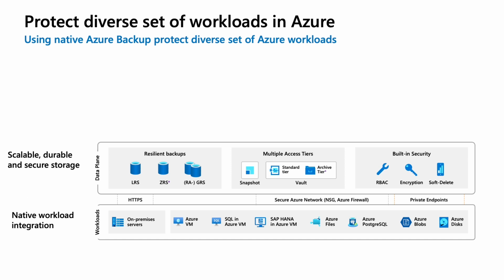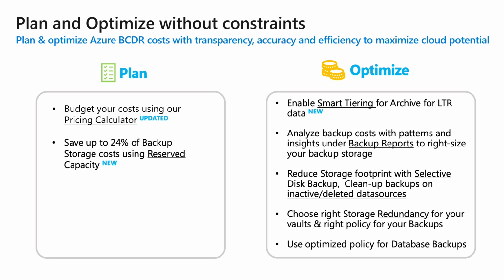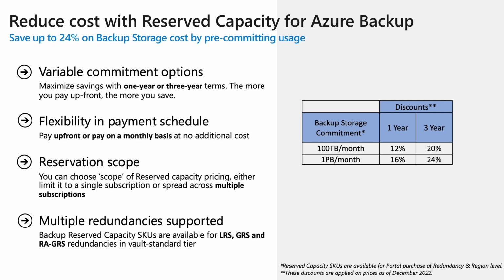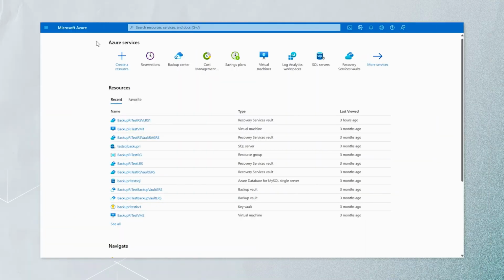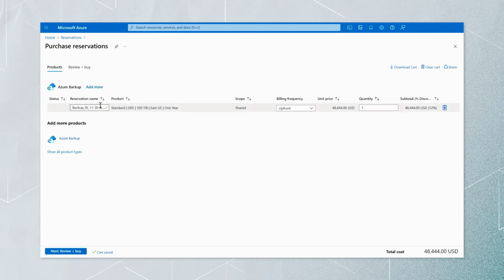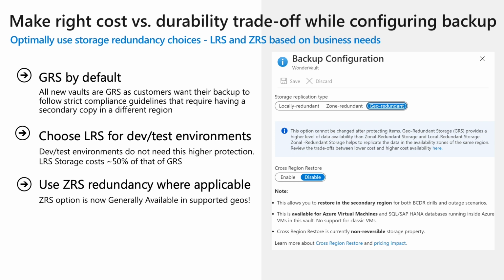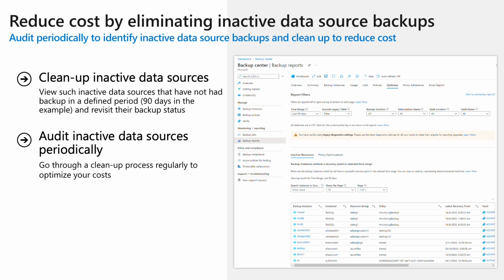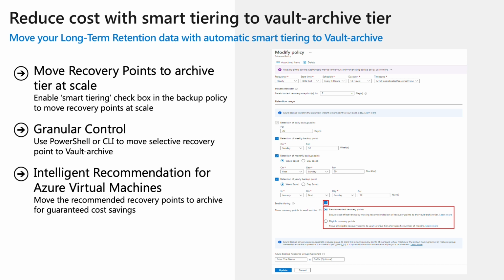Optimize your data protection costs with Azure Backup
This video showcases how Azure Backup customers can optimize and save costs. Based on usage projections leverage Reserved Capacity Pricing which lowers costs compared to pay-as-you-go rates. To automatically move Long Term Retention (LTR) backup data to Vault-Archive tier, enable Smart Tiering. Choose to backup only selected disks, utilize different storage for dev/test environments, and clean up inactive or deleted data sources. Use the right policy for workloads too—Azure Backup automatically stiches together the full, differential/incremental and log backups to provide data for a specific point in time. For database backups, opt to have weekly full backups instead of daily full backups to reduce backup costs significantly.

Presenter:
• Kiran Maruthi Bhukya, Product Manager 2, Microsoft Azure BCDR

Chapters:
00:23 BCDR Cost Control Challenges
00:53 Azure Backup Overview
02:06 Azure Backup Pricing
04:00 Plan and Optimize without constraints
04:46 Budget your costs using Pricing Calculator
05:55 Reduce cost with Reserved Capacity for Azure Backup
09:29 Demo for Reserved Capacity for Azure Backup
14:25 Storage Redundancy Choices
16:12 Selective Disk Backup
16:50 Eliminating inactive data source backups
17:57 Optimizing backup policy configuration
19:00 Reduce cost with smart tiering to vault-archive tier